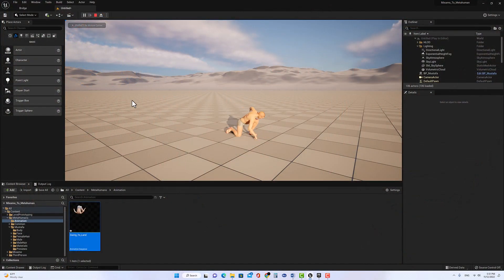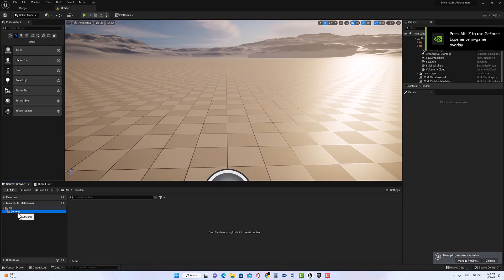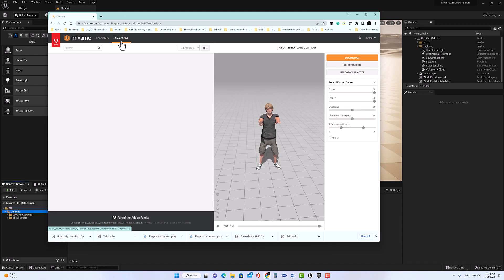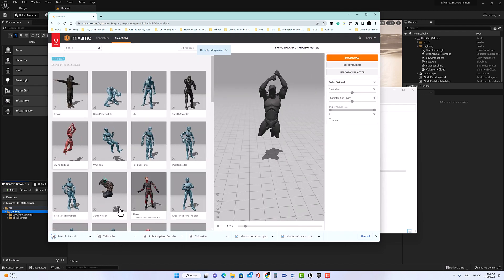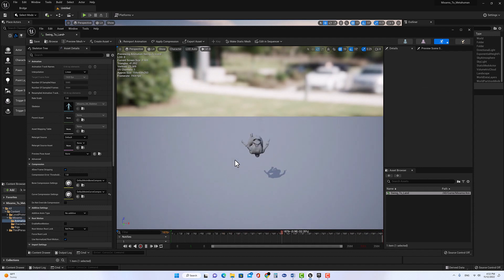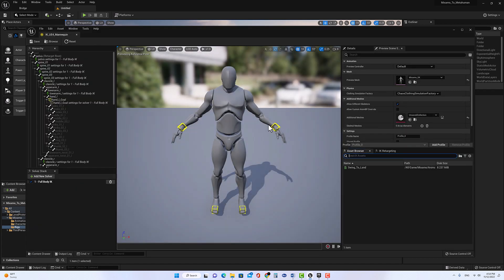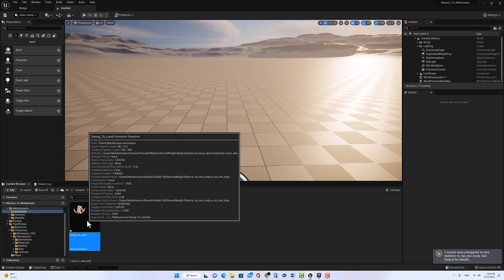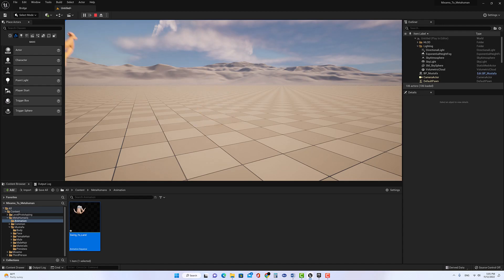Retargeting Mixamo To Metahuman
Retargeting Mixamo Animation to UE4, UE5, and Metahuman Characters